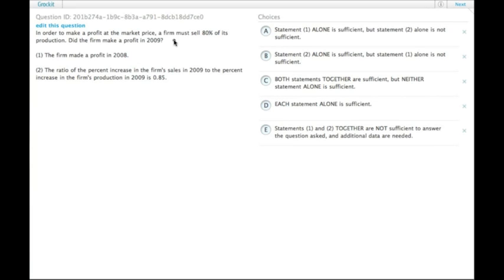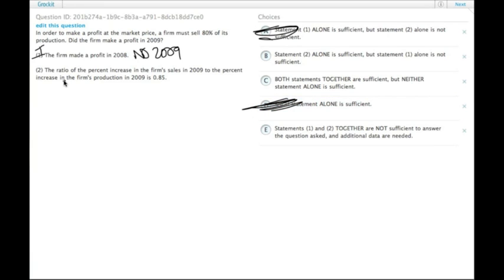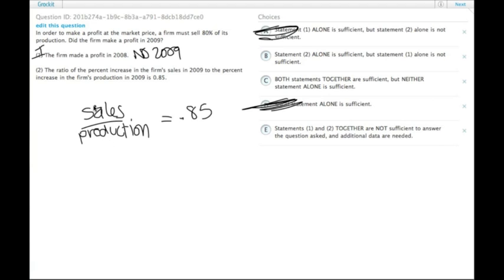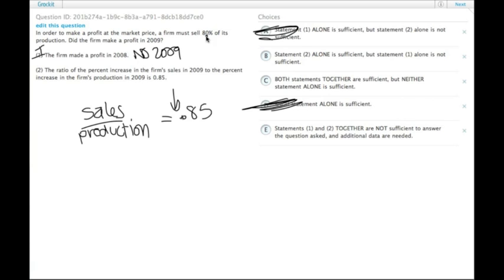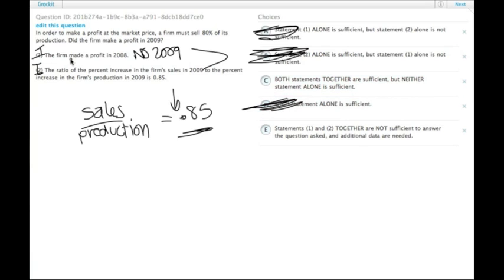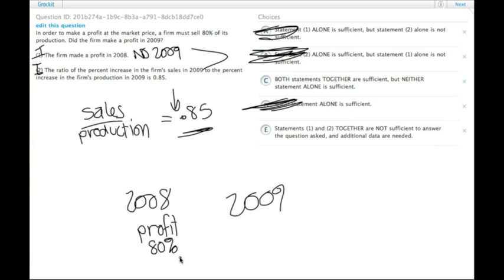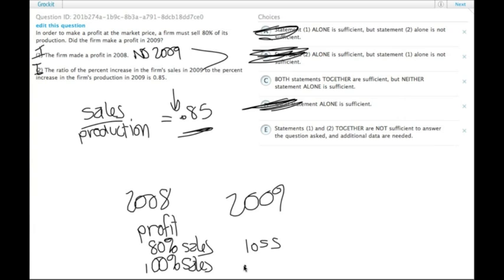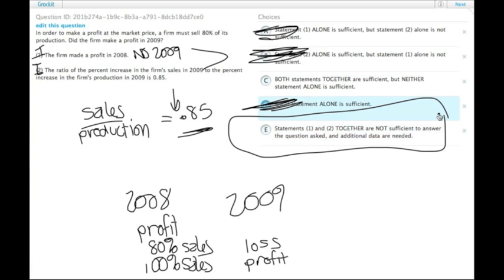Grockit GMAT Quantitative - Data Sufficiency: Question 201b274a